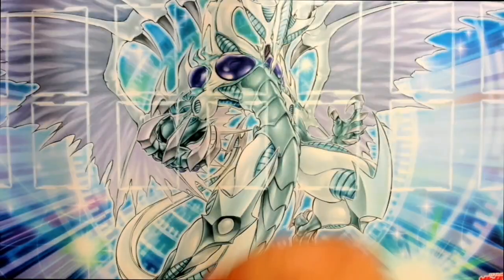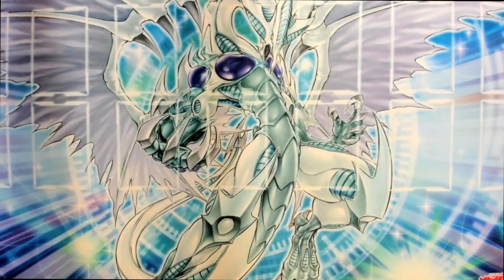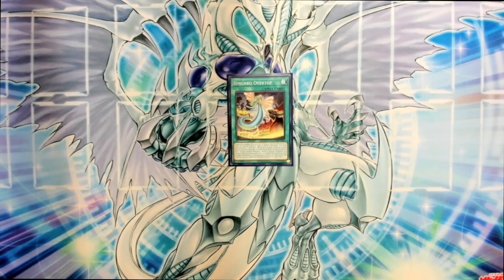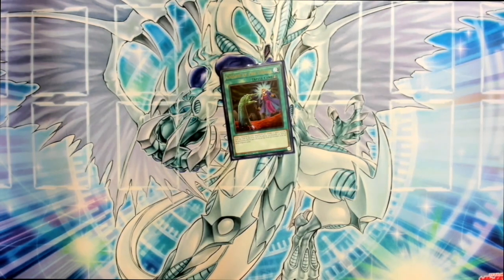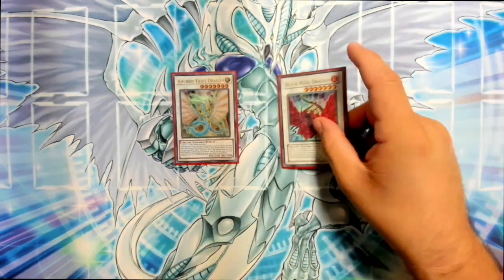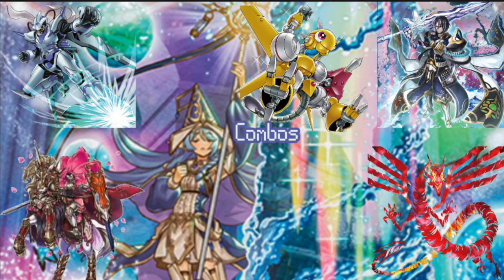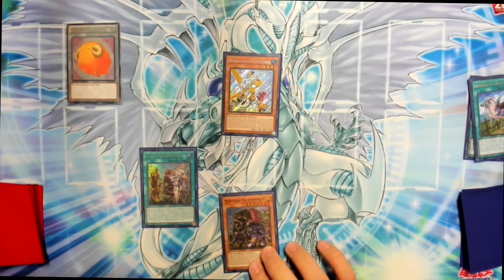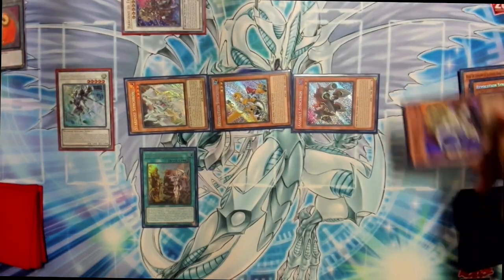Adventure Synchron Profile and Combos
Let's talk about how great Revolution Synchron is